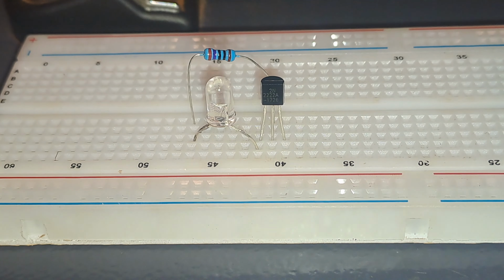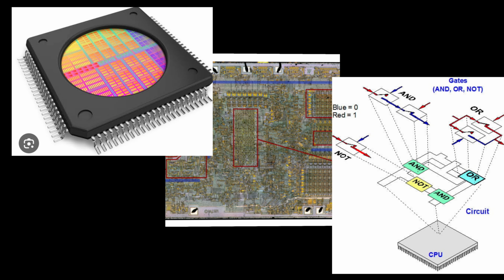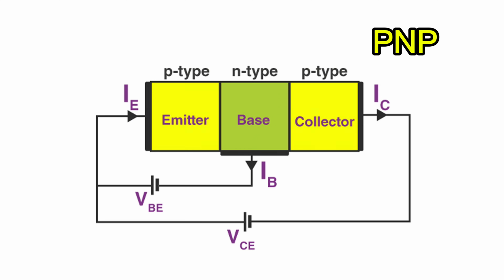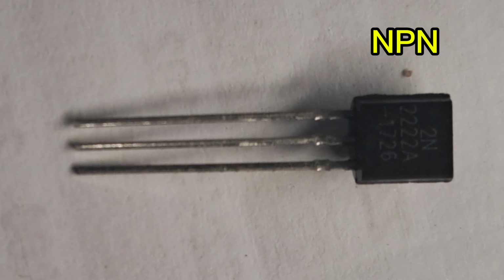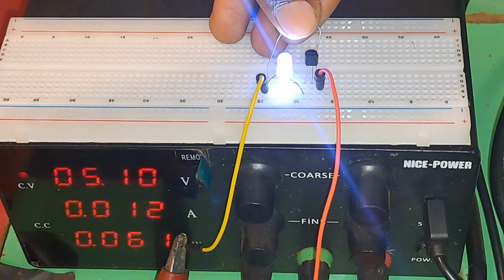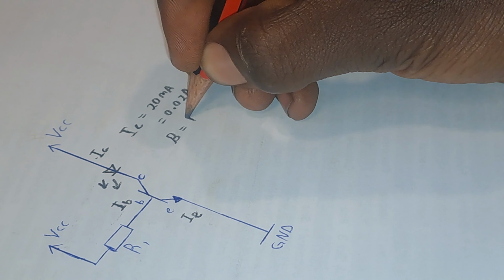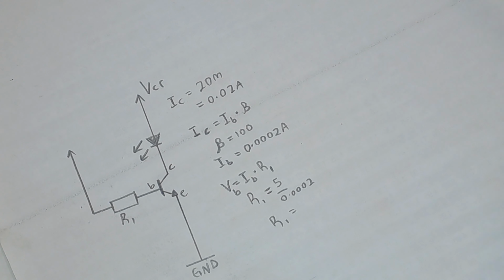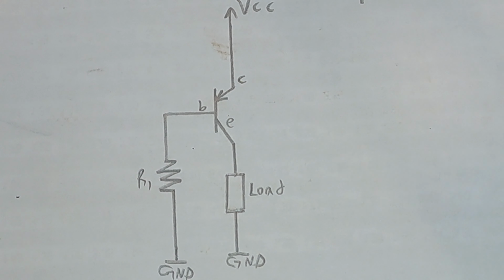NPN transistor basics